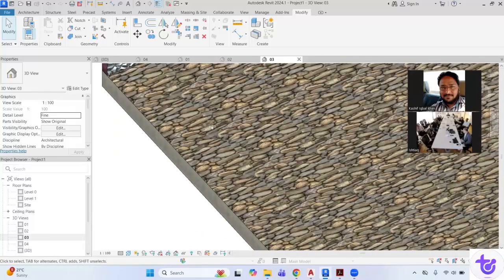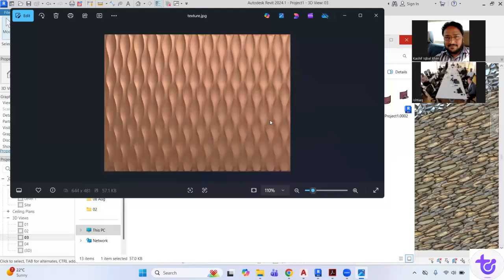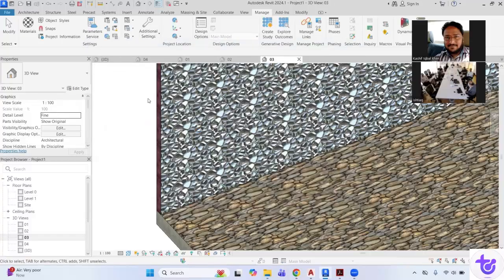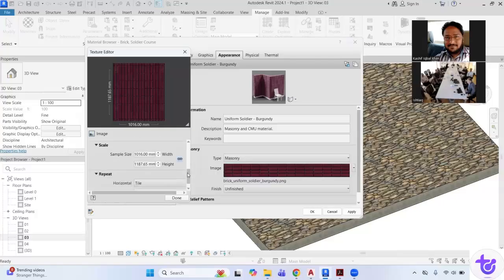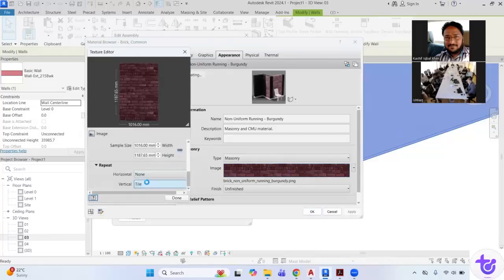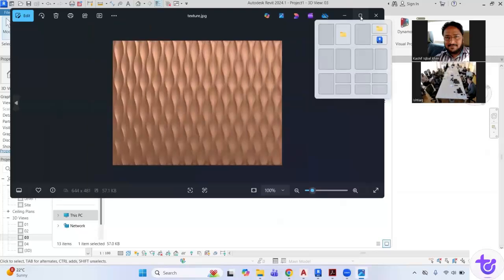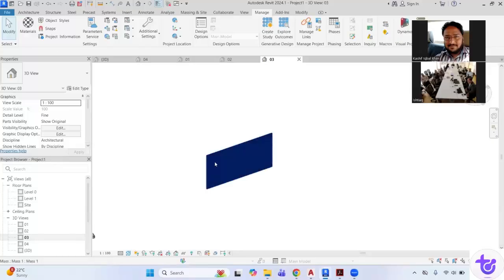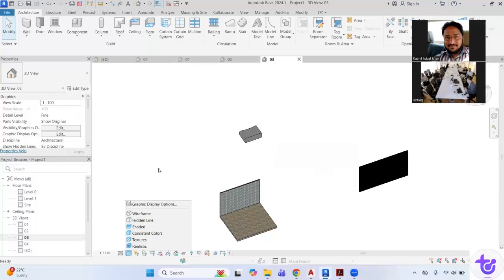Applying Textures & Finishes Correctly in Revit | LIVE Q&A 03 – Part 04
This session focuses on applying textures and finishes correctly in Revit for better visualization and documentation.

🔹 Topic covered:
• Material textures
• Surface finishes
• Visual clarity in Revit models

📌 From LIVE REVIT Q&A 03 series.